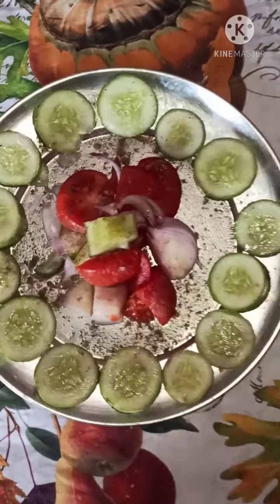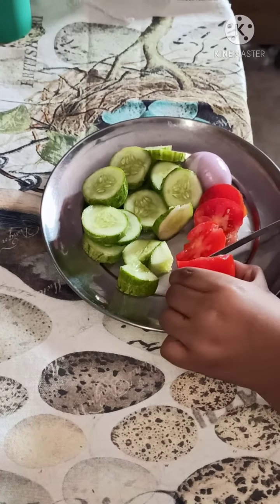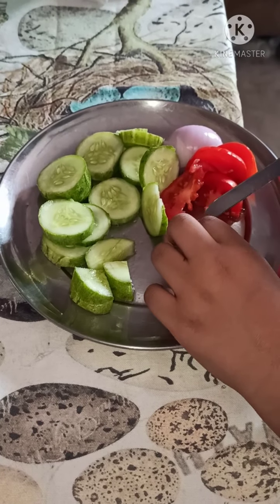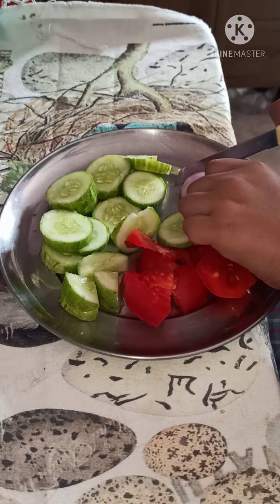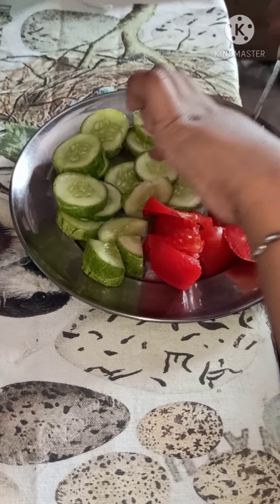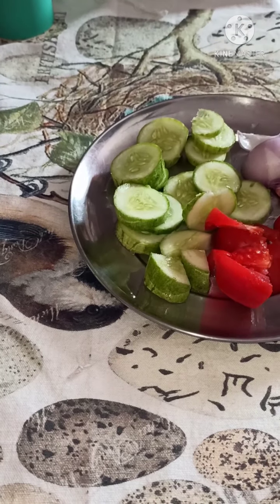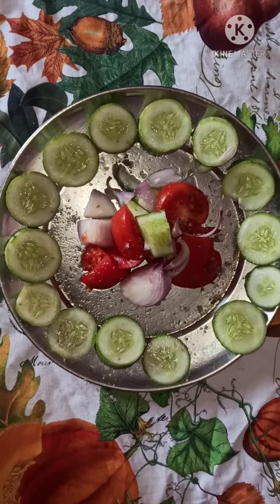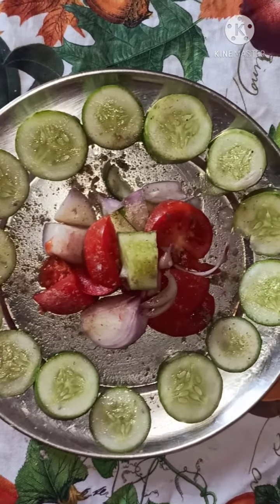Salad Making First time At my Online Class.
Hi friend today I'm making salad first' time.so I'm sharing video with u.❤️❤️❤️I enjoy it also.👍